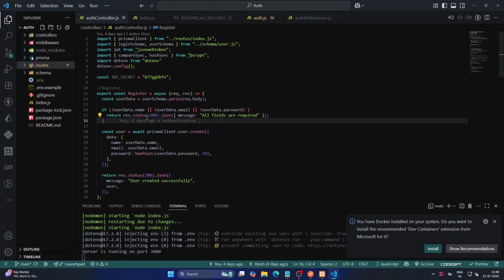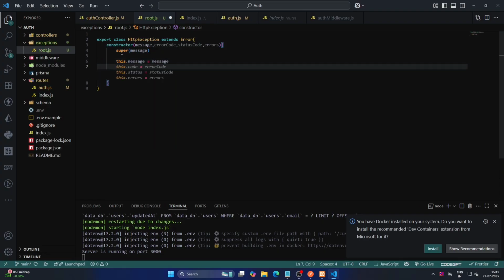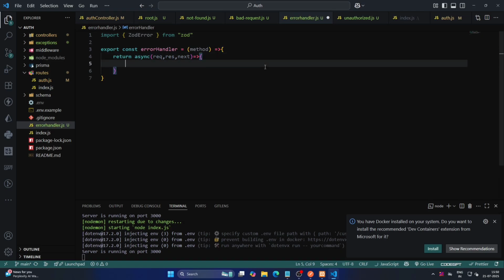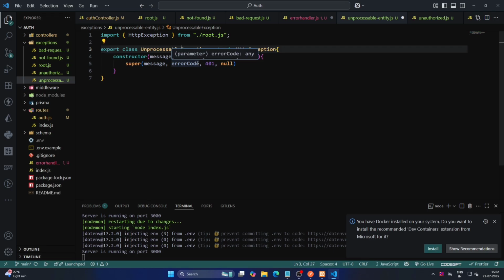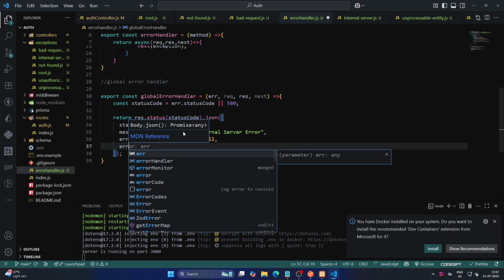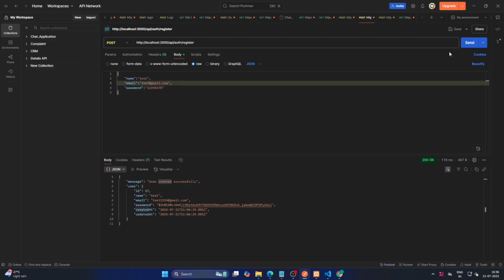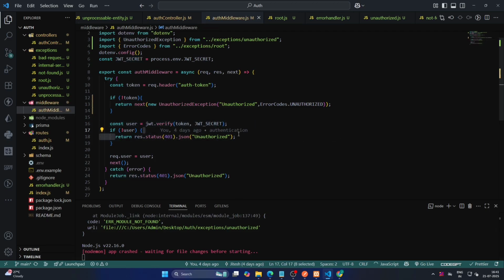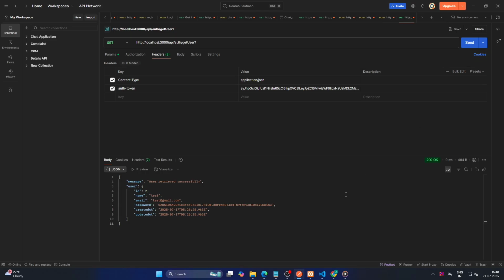Modern Error Handling in Node.js Authentication | Custom Exceptions + Global Handlers 2025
Master modern backend development by building a production-ready authentication system with comprehensive error handling, custom exceptions, and robust security features!

💻 Complete Tech Stack:
Backend: Node.js & Express.js
Database: MySQL with XAMPP
ORM: Prisma (Latest Version)
Validation: Zod Schemas
Security: bcrypt + JWT Tokens
Error Handling: Custom Exception Classes
Testing: Postman API Testing

Build Complete Authentication System | Node.js + Prisma + MySQL + Zod | JWT Auth Tutorial

📁 Complete Project Structure:
AUTH/
├── 📁 controllers/
│   └── 📄 authController.js           Authentication logic
├── 📁 exceptions/                                              error classes
│   ├── 📄 bad-request.js                             Request errors
│   ├── 📄 internal-server.js                              Internal Server errors
│   ├── 📄 not-found.js                                            Found errors
│   ├── 📄 root.js                                                  exception class
│   ├── 📄 unauthorized.js               Unauthorized errors
│   └── 📄 unprocessable-entity.js
 422 Unprocessable Entity
├── 📁 middleware/
│   └── 📄 authMiddleware.js                       verification middleware                              Dependencies
├── 📁 prisma/
│   ├── 📁 migrations/                                        migrations
│   └── 📄 schema.prisma                                Database schema
├── 📁 routes/
│   ├── 📄 auth.js                                         Authentication routes
│   └── 📄 index.js
├── 📁 schema/
│   └── 📄 user.js                                         schemas
├── ⚙️ .env                                                     variables
├── 📄 .env.example                                       Environment template
├── 🔒 .gitignore                                              rules
├── 🛠️ errorhandler.js                                     handler
├── 🚀 index.js                                                  setup
├── 📦 package-lock.json                    Dependency lock
├── 📦 package.json

🛡️ Advanced Error Handling System:
Custom Exception Classes:
BadRequestException - Invalid input data (400)
UnauthorizedException - Authentication failures (401)
NotFoundException - Resource not found (404)
UnprocessableException - Validation errors (422)
InternalServerException - Server errors (500)

🚀 What You'll Build:
✅ Core Features:
User Registration with email validation
Secure Login with JWT tokens
Password Hashing using bcrypt
Protected Routes with middleware
Input Validation using Zod schemas
Database Relations with Prisma ORM
Custom Error Classes for better debugging
Global Error Handler for consistent responses

🔐 Security Features:
JWT Token Authentication
Password Encryption (bcrypt)
Input Sanitization (Zod validation)
Error Standardization
SQL Injection Prevention (Prisma)

📋 API Endpoints:
POST /api/auth/register
POST /api/auth/login
GET /api/auth/getUser

🛠️ Key Files Breakdown:
File Purpose
authController.js Registration, login, user data logic
authMiddleware.js JWT token verification & protection
errorhandler.js Global error handling & responses
exceptions/ Custom error classes for different scenarios
schema.prisma Database models & relationships
user.js Zod validation schemas for input
auth.js API route definitions
index.js Express server configuration

🔥 Advanced Features Covered:

Error Handling Mastery:
Custom exception inheritance
HTTP status code management
Structured error responses
Development vs production error handling
Security Best Practices:
JWT token expiration
Password complexity validation
SQL injection prevention
Input sanitization
Database Excellence:
Prisma migrations
Schema relationships
Query optimization
Connection pooling